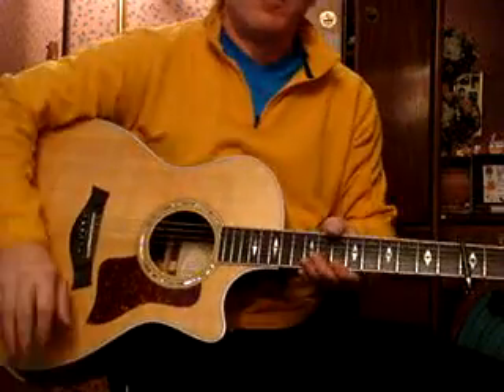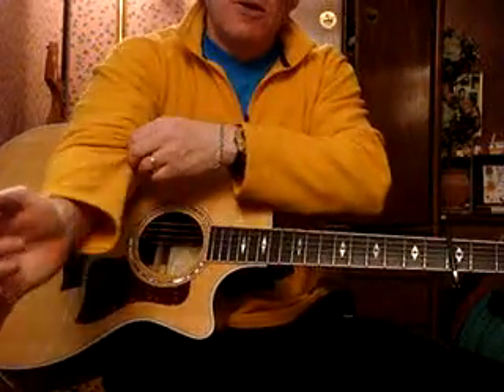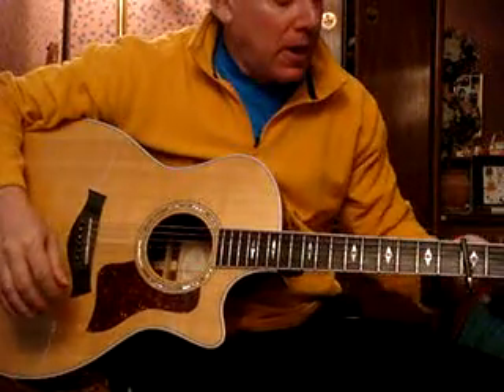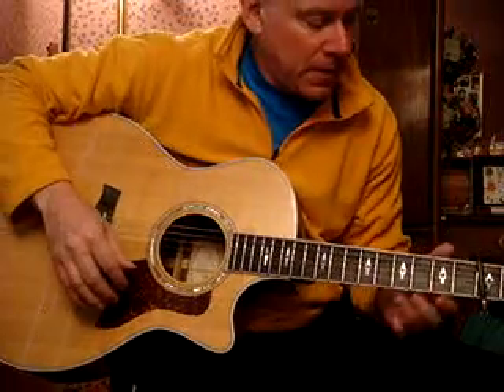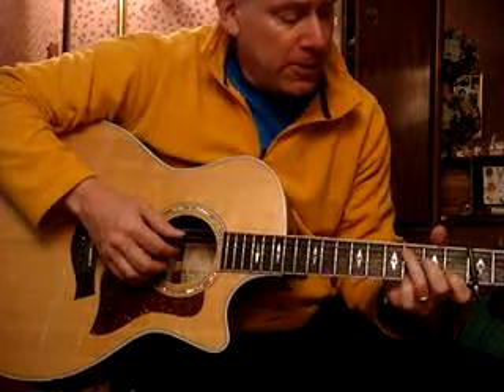Babe It Aint No Lie by Larry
Instrumental version of Babe It Aint No Lie as taught my Stefan Grossman